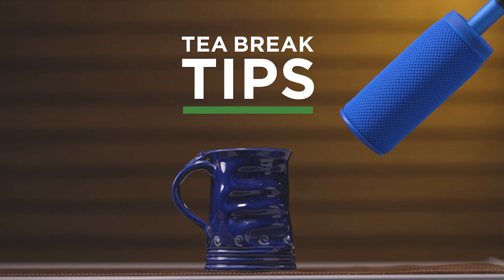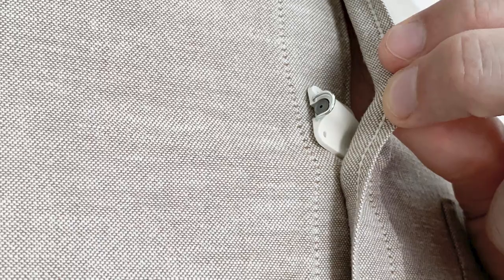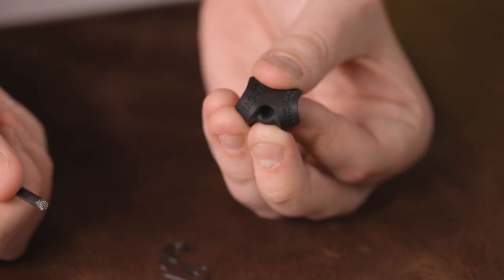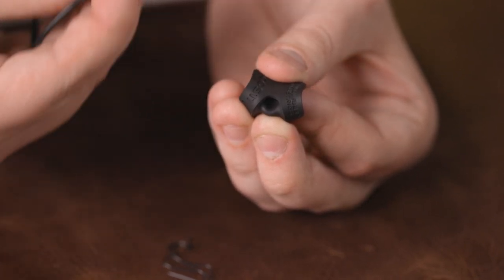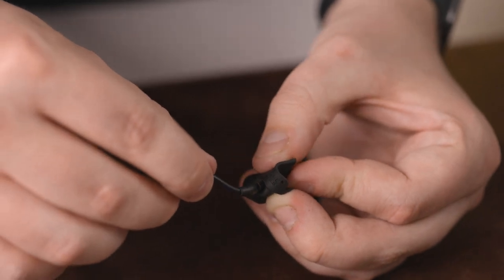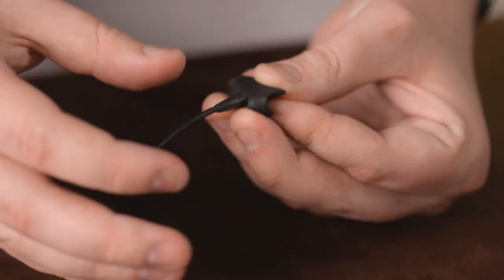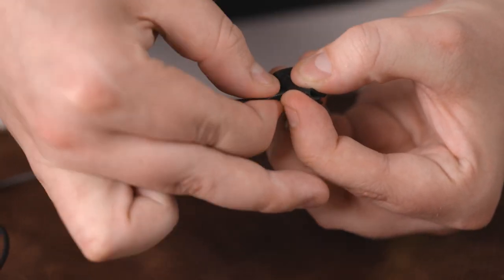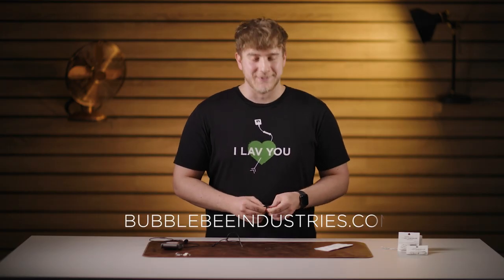The Lav Concealer - How to Mount and Unmount your Lav Mic quickly and easily | Tea Break Tips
The Lav Concealer is a soft, pliable rubber mount that covers many different mounting options for your lavalier microphone.

The Lav Concealer is the essential lav mic tool for film, TV, theatre and any other time your lavalier mic needs to be hidden, yet still sound good. The Lav Concealer range covers 15 different lav microphone models: Sanken COS-11, DPA Microphones 4060, 4071 and 6060 lav mics, the Countryman B3 and B6, the RØDE Lavalier (RØDE Wireless Go, SmartLav+), the Deity W.Lav Pro and W.Lav Micro, the Sony ECM-77 and ECM-V1 (Sony UWP-D), and the Sennheiser MKE 1, MKE 2, ME2 (Sennheiser G3, Tentacle Track-E, Tascam DR-10L) and ME2-II (Sennheiser G4, AVX, XSW-D). Made from natural organic rubber, The Lav Concealer also helps to absorb friction noise and shock.

In this video, Chris shows you how to mount and umount your lav mic quickly and easily in The Lav Concealer.

MOUNTING THE LAV CONCEALER

0:24 - REMOVE METAL WORK
Remove the metal work from around The Lav Concealer, including the fabric guard and the clothing clip. This allows The Lav Concealer to be more flexible as you insert your lav mic.

0:30 - CLEAN YOUR LAV MIC
Check that your lavalier microphone is clean; if it's not, then you can use a microfibre cloth. You can also use an alcohol wipe for stubborn bits of dirt. If you're not sure if you can use alcohol wipes on your lav mic, it's worth checking your manufacturer's cleaning instructions.

0:40 - BEND THE LAV CONCEALER
Bend The Lav Concealer in half between your fingers to give you a clear view of the entry hole. Holding your lavalier mic by the body - not the cable - insert your lav mic all the way to the top of The Lav Concealer. We want to avoid putting any kind of pressure on the cable to minimise the risk of breakage.

0:53 - SPRING BACK
Finally, let The Lav Concealer spring back around the contours of its dedicated microphone capsule for a perfect fit.

UNMOUNTING THE LAV CONCEALER

1:00 - BEND THE LAV CONCEALER
Bend The Lav Concealer in half again, as you did when you inserted the lav microphone.

1:07 - GRAB THE BODY OF THE LAV MIC
Grab the lav mic by its body and give it a little wiggle whilst pulling out of The Lav Concealer. This is the easiest way to remove your lavalier mic whilst keeping any additional grids or caps intact.

Bubblebee Industries is Making Sound Sound Better by creating the world’s best microphone wind protection and other innovative sound accessories for people who like making sound sound better.